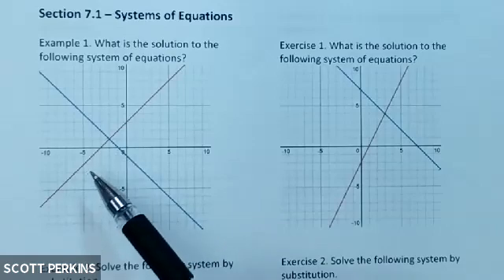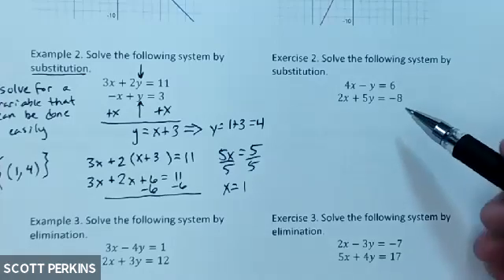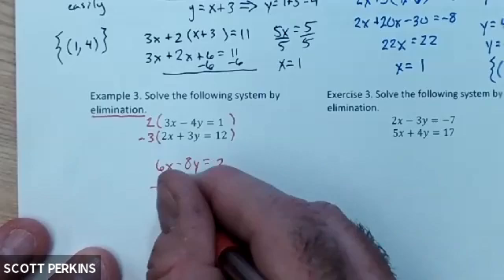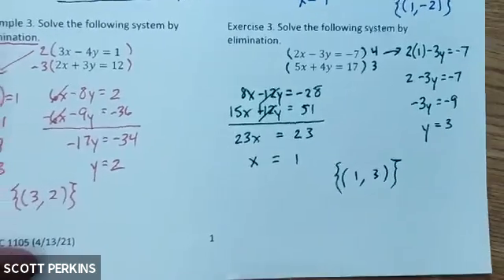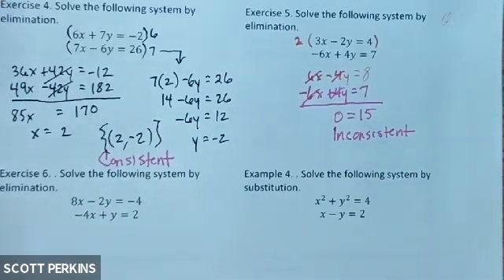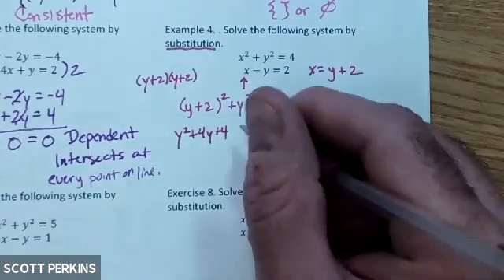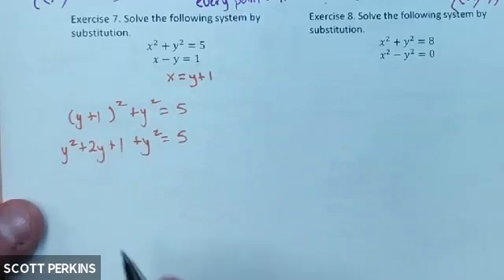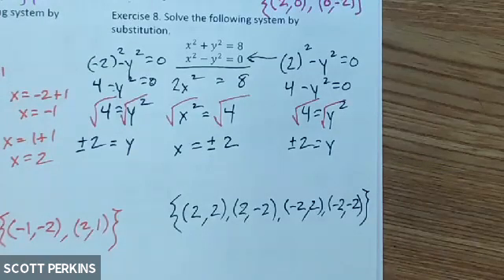MAC 1105 section 7.1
Solving systems of linear and nonlinear equations using substitution and elimination.